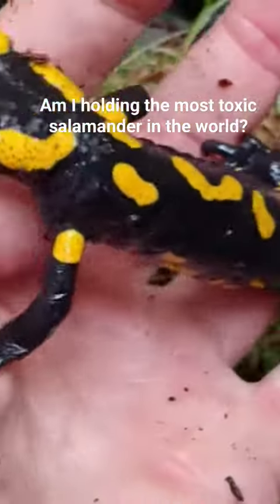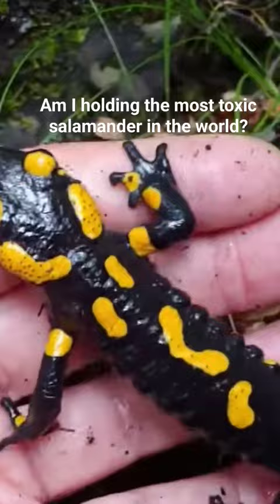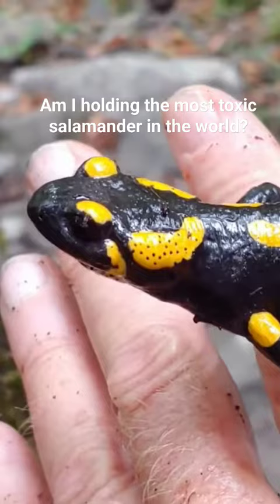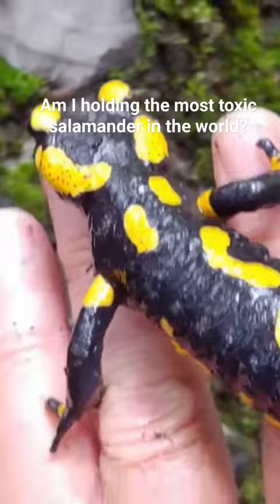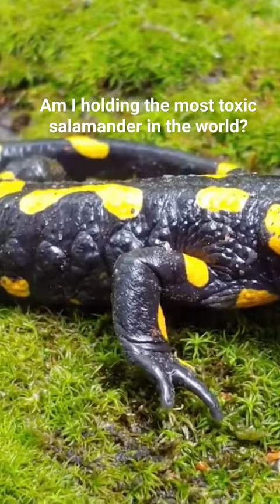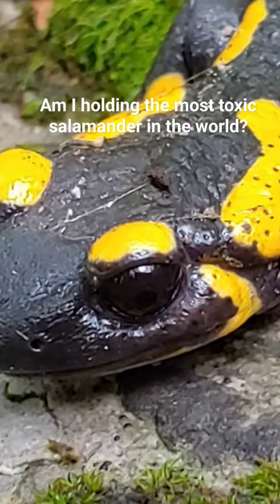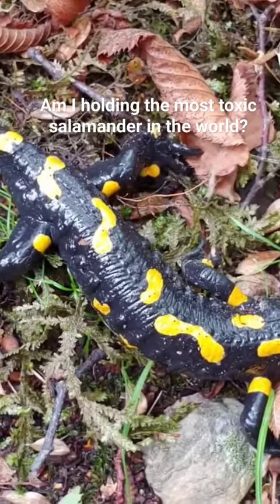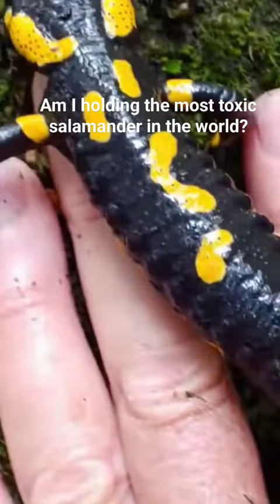Click on full episode to learn everything you need to know about Fire Salamander toxcity!